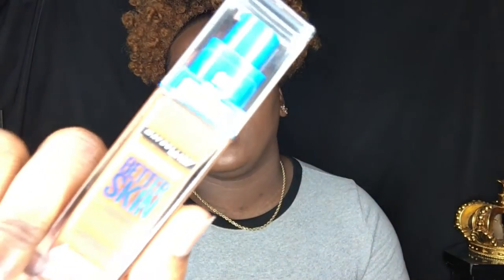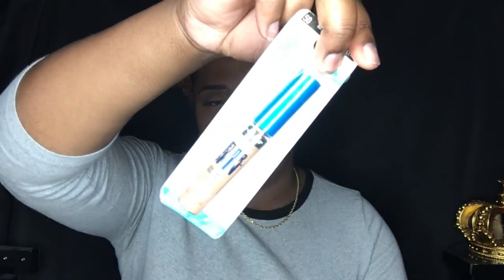Drugstore Makeup, Hair & Body Haul | Walgreens, CVS, Walmart & More!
Makeup:
Foundation- Maybelline dream velvet in Coconut
Concealer- La Girl Pro Concealer in Toffee
Contour- Black Radiance Pressed Powder in Mahogany
Highlight- Black Radiance True Complexion Contour Palette
Brows- RubyKisses Perfect Precision Eye Pencil in Brown
Lips: NYX brown lip liner, NYX Lingerie in Satin Ribbon
Lashes: Kiss Faux Mink Lashes in Midnight

Editor- iMovie